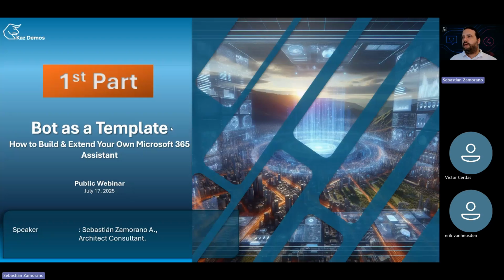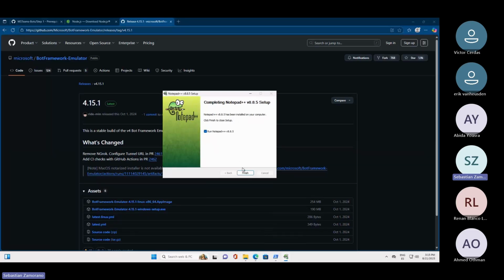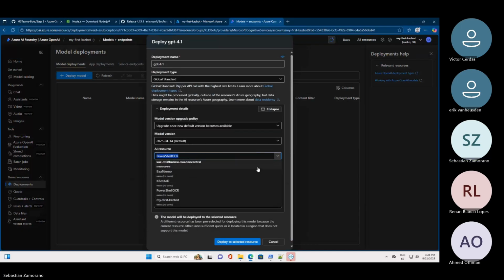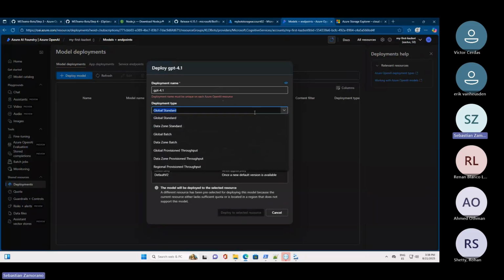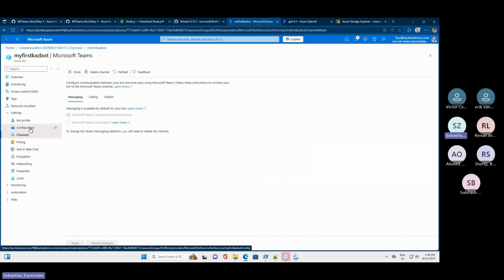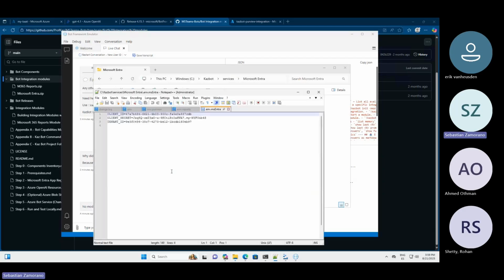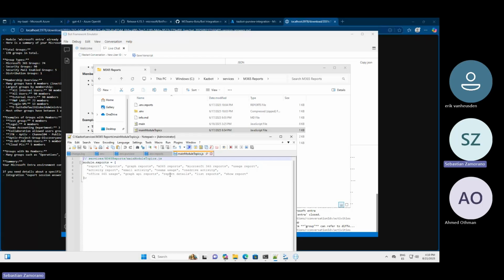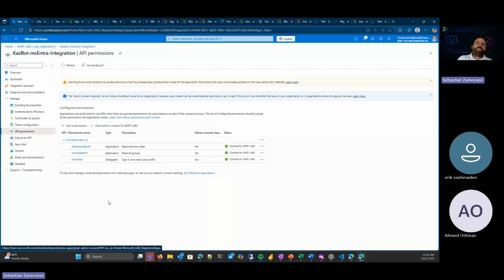From Zero to Bot Hero: How to Build & Extend Your Own Microsoft 365 Assistan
Join this practical and inspiring session where we’ll show you how to implement KazBot, an open-source AI-powered assistant designed to help you automate repetitive tasks, run intelligent Microsoft Graph queries, and build custom modules that plug into Microsoft 365 environments.

Whether you're new to bots or already exploring AI-powered automation, this session will guide you from the ground up:
🛠️ How to clone and configure KazBot from GitHub
💡 How the modular architecture works (the "Lego bricks" of KazBot)
🔐 How it connects to Microsoft Entra, OpenAI, and more
🔄 How to design and load “Hot Modules” to serve your organization’s specific needs

Expect real-world insights, open-source transparency, and a fast-moving live demo — all designed to help you scale productivity, reduce manual work, and enable secure, role-based automation in your Microsoft 365 ecosystem.